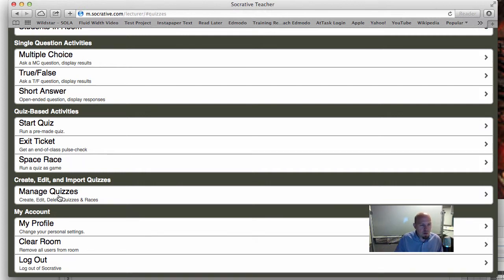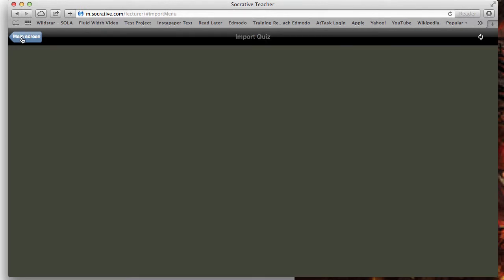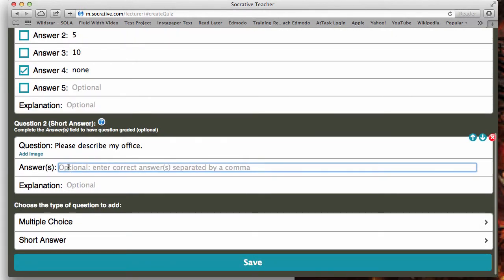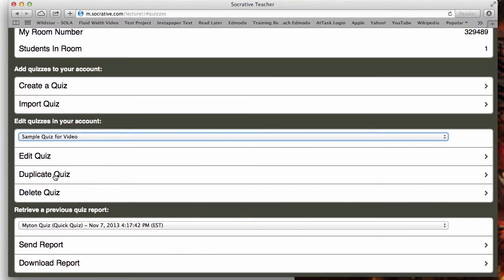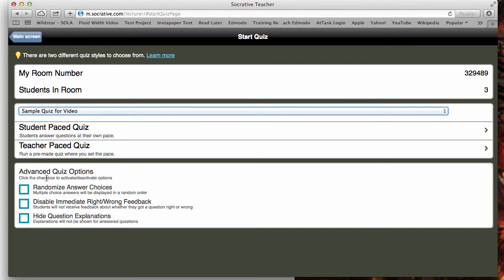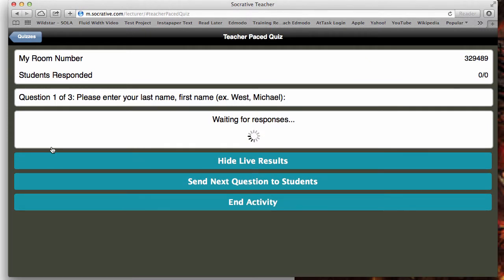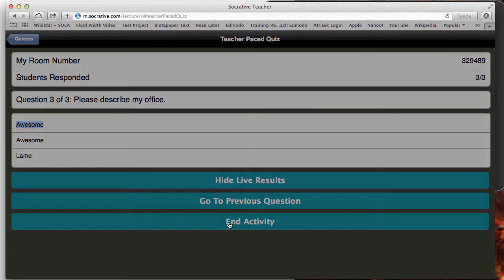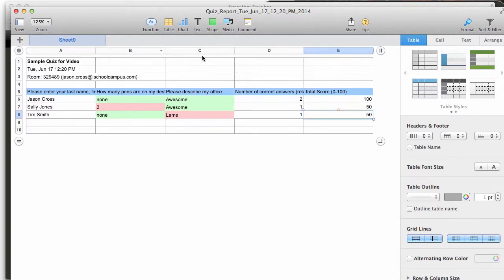Creating Socrative Quiz for Hassle Free Classroom Assessments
This is part two of a quick series on using Socrative to create quizzes and tests for your classroom.  In this video you create a formal assessment using the quiz creation tool and distribute it to students. Learn how to import and share quizzes using the SOC number and much more.